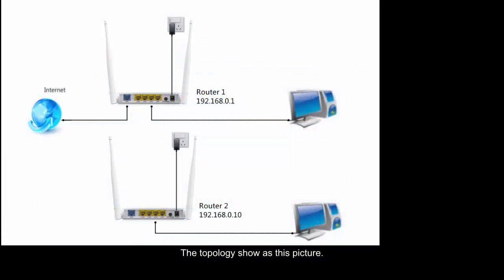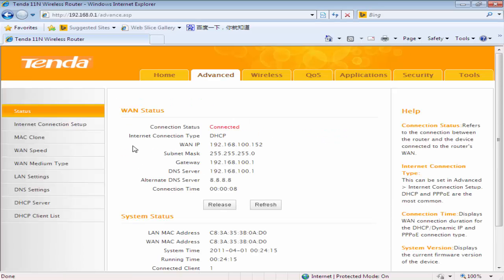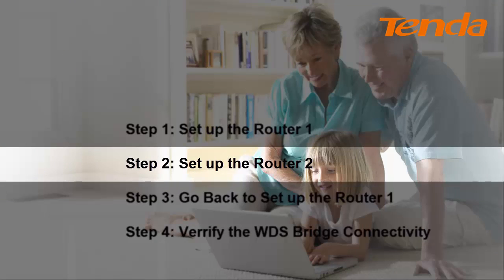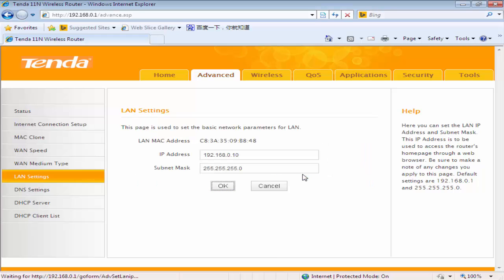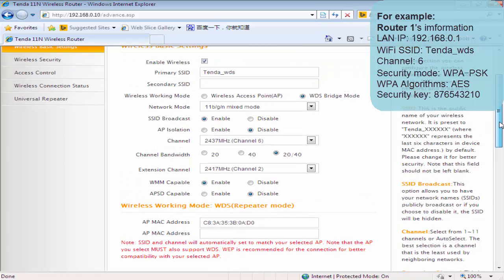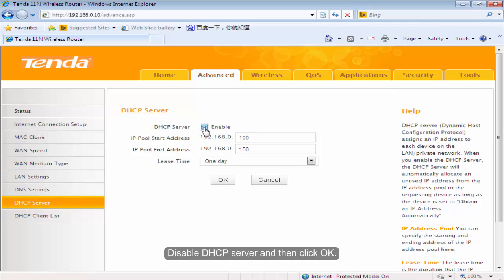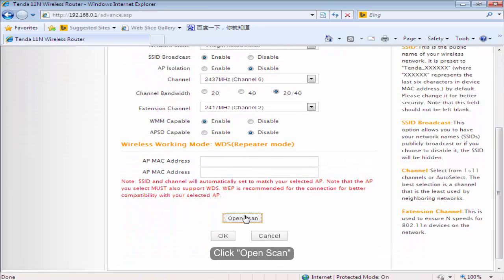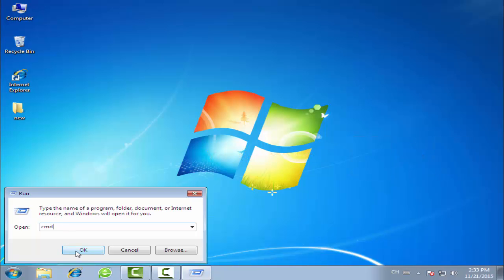Tenda F300-How to extend wifi coverage by WDS function ?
You could know how to extend WiFi coverage by WDS function of F300.